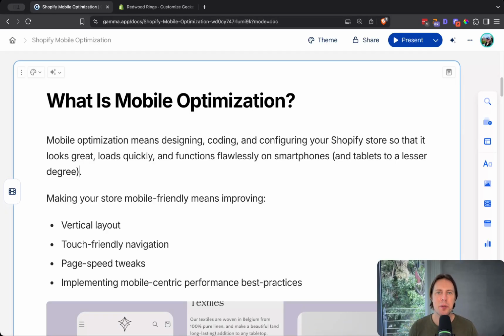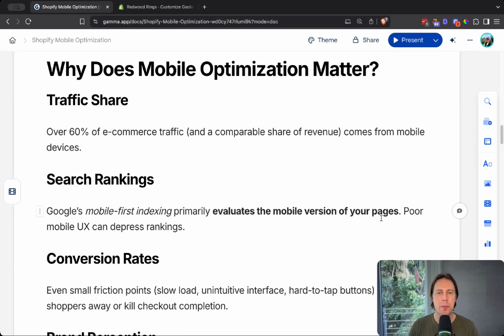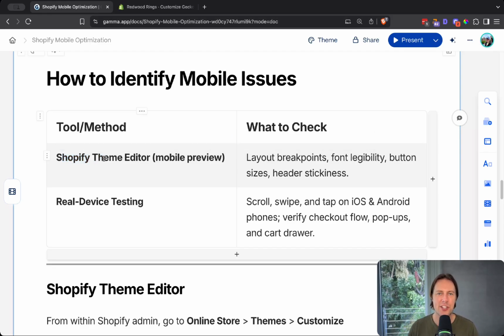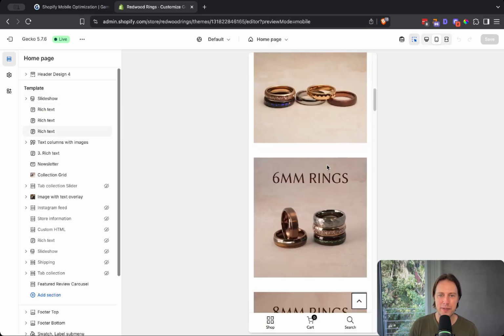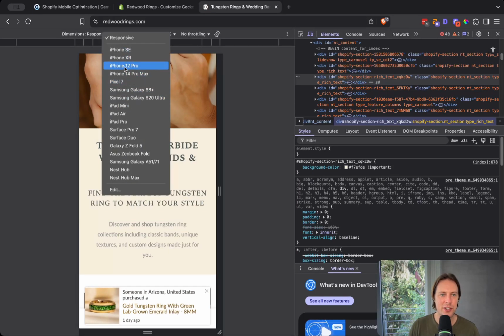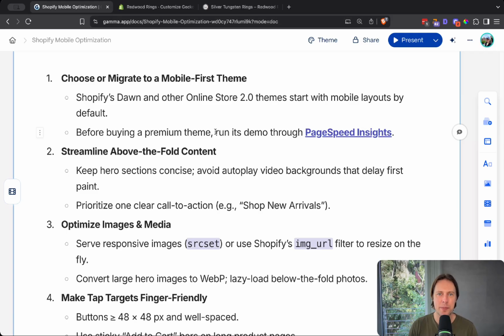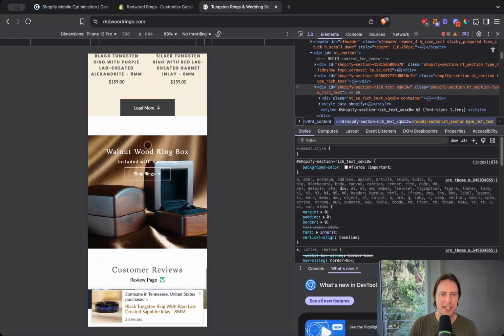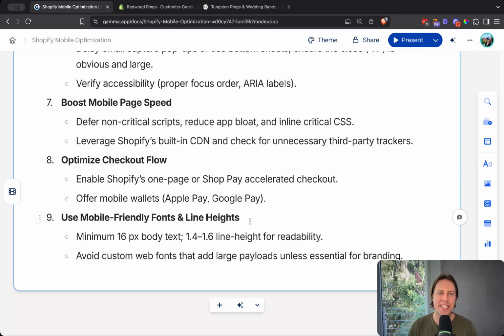Shopify Mobile Design Optimization Tips for Better SEO & CRO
In this video I'll show you the key design aspects to pay attention to when it comes to optimizing your Shopify store for mobile devices.

You'll learn why mobile optimization matters for both SEO and CRO, how to check your website's appearance on various types of mobile devices, and the most impactful design elements to focus on.